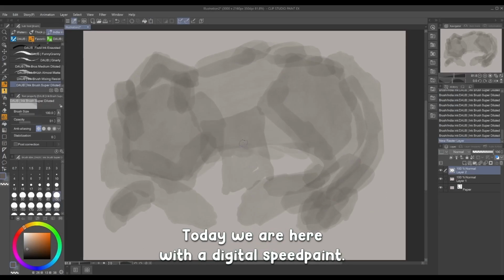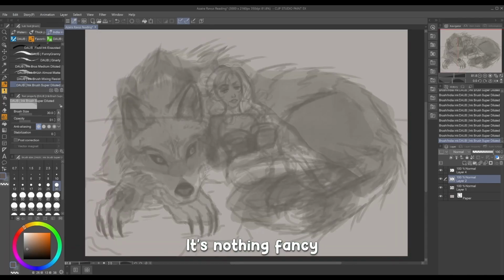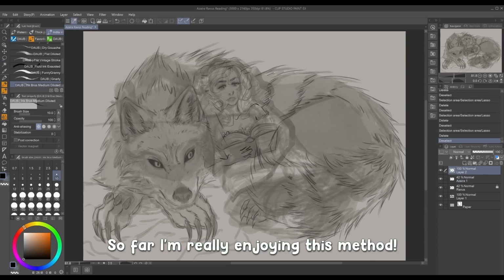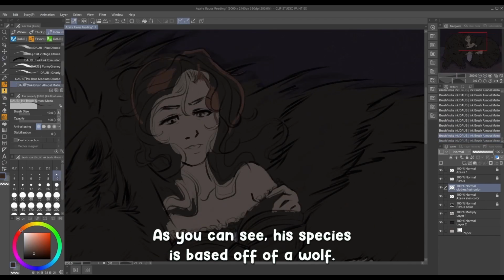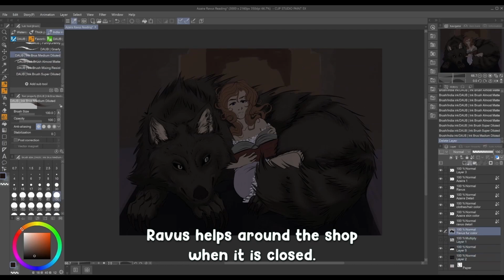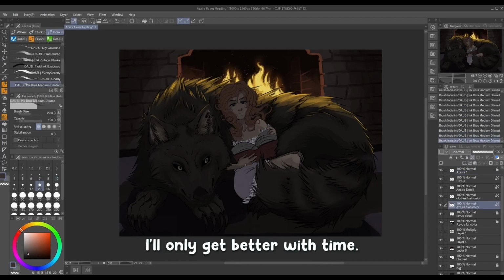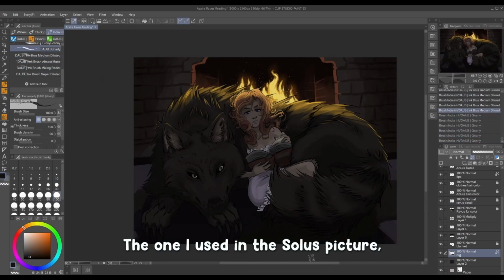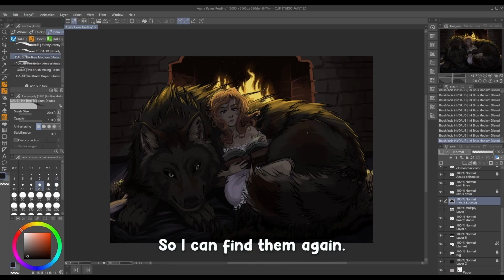🐺A Wolf with Quills? 🐾 Character Concepting Ravus, the Linwulv - Digital Speedpaint and Chat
It feels good to scribble on my Wacom again!

This video we dive back in to digital art, with a timelapse of Azaira reading to Ravus, her Linwulv friend. Back into Clip Studio Paint and concepting the original characters for the comic, this was my first real success getting Ravus to look right 🙃.

He turned out great, and I am excited to share him with you! Based off a wolf-like form, he has rows of quills and scales under layers of thick fur. Claw like front paws makes for a dangerous species.

But that's not all the tricks up his sleeve... What else could there be?

Veaceslav Draganov - Horizon
Muted - Belonging

💗 Let's Be Friends! 💗

✨My Digital Equipment :✨
- Cintiq Pro 24
- Audio Technica AT2020
- Clip Studio Paint - Try it out!
- DaVinci Resolve 18 Free Version

🟥 How I Keep My SEO and Keywords Sharp! 🟥